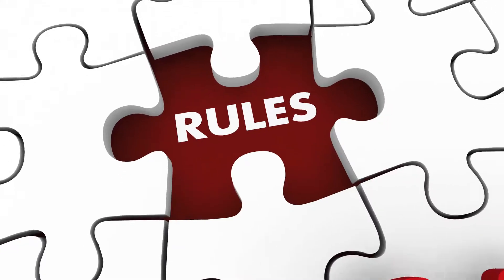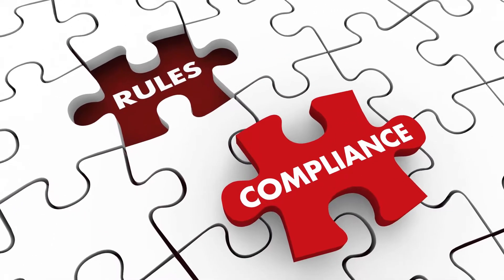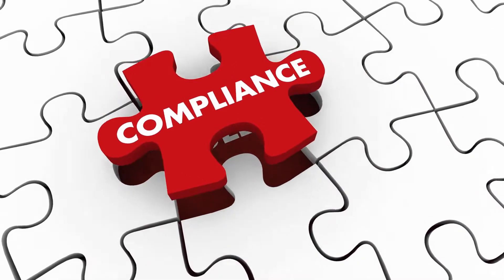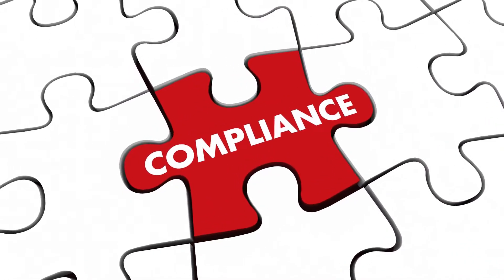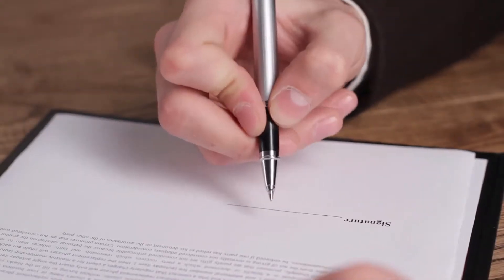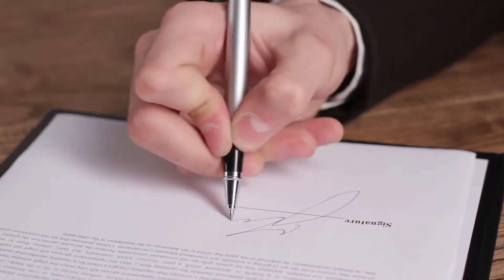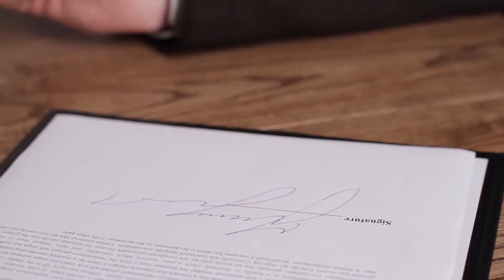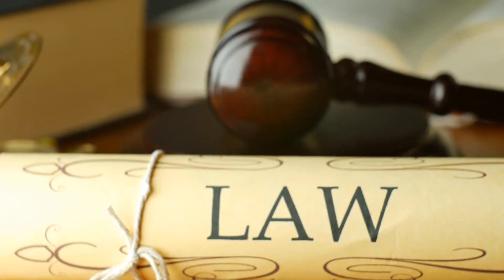What Does "Falsity" Mean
Falsity is an incorrect statement that causes damage to another party, such as a claim of a clean medical history used to obtain health insurance while being aware of a preexisting condition. The victim of the lie can file suit to recover damages and in some cases the crime may also involve government agencies. For legal purposes, the law may distinguish between a known falsity and an accidental one, in recognition of the fact that an inaccurate statement may be the result of lack of knowledge, rather than malice.